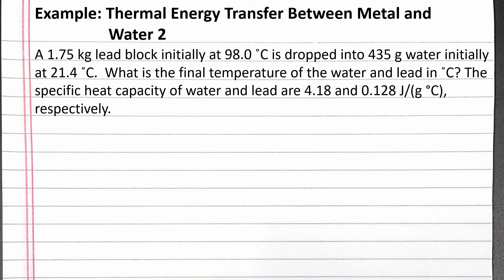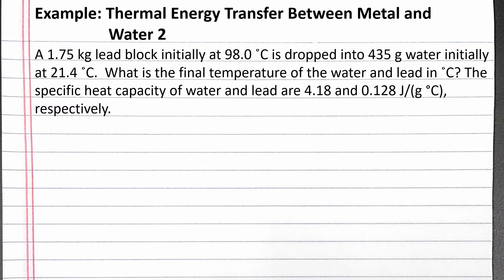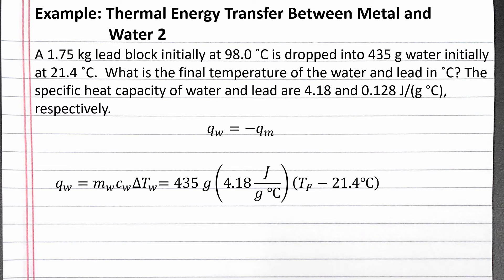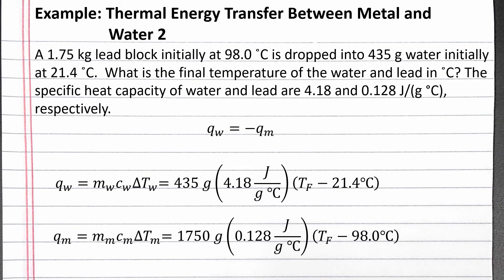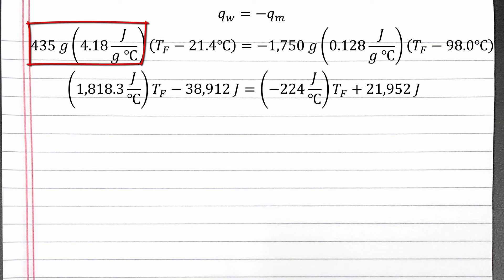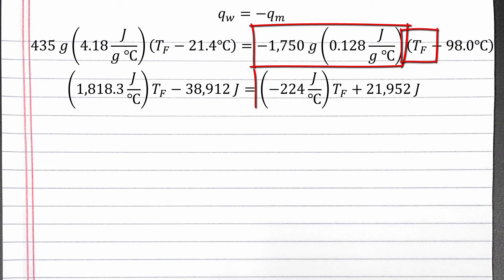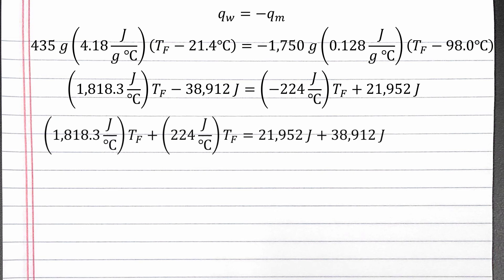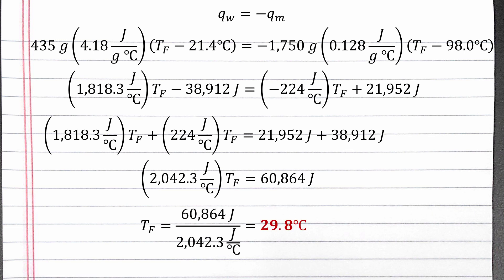CHEM 101 - Thermal Energy Transfer between metal and water 2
In this example, we find the final temperature after a hot metal is dropped into cold water and they reach thermal equilibrium.

A 1.75 kg lead block initially at 98.0 ˚C is dropped into 435 g water initially at 21.4 ˚C.  What is the final temperature of the water and lead in ˚C? The specific heat capacity of water and lead are 4.18 and 0.128 J/(g °C), respectively.